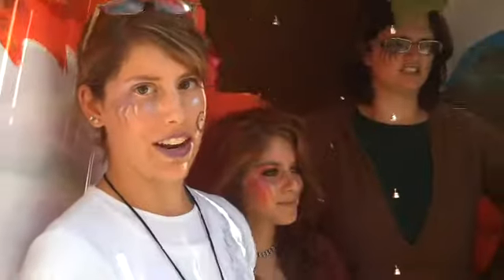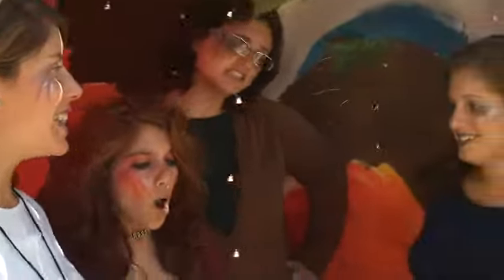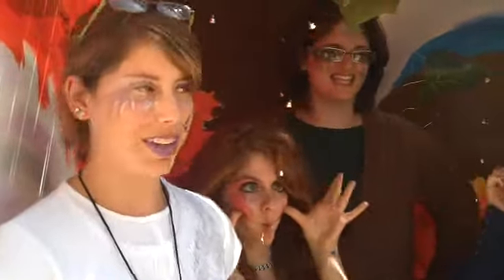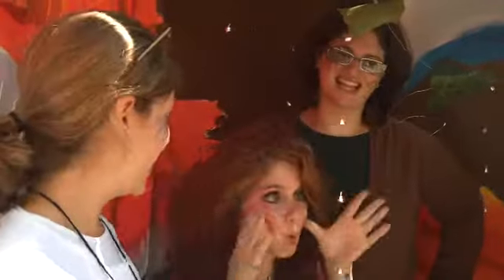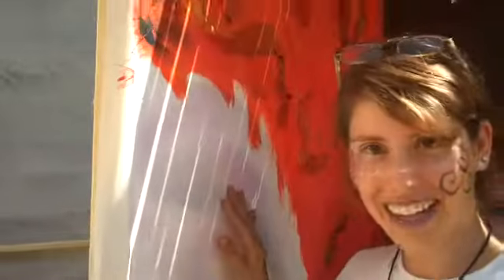Sukkah Installation Tour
Elisha (air), Debra (fire), Shana (water) and Tobi (earth) give a tour of their hand made sukkah.